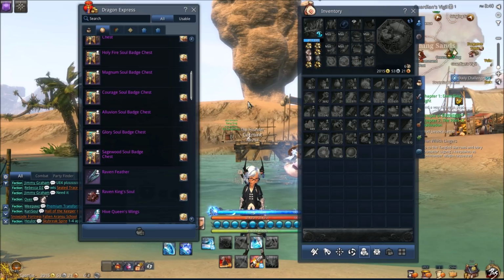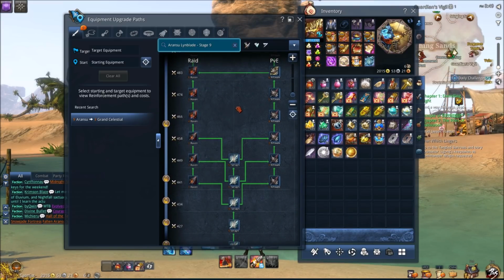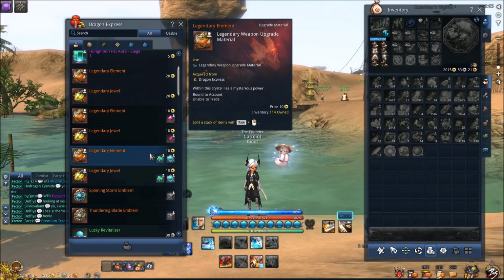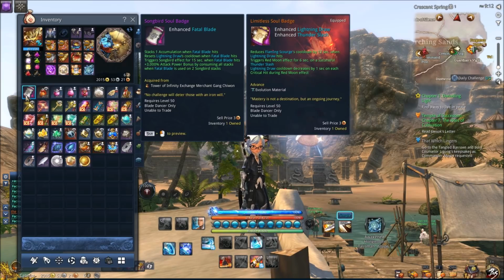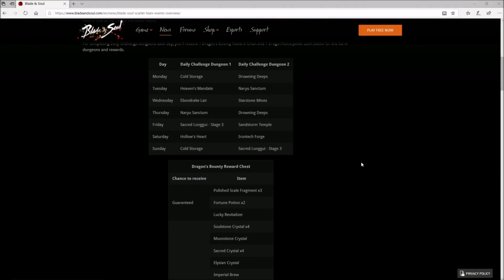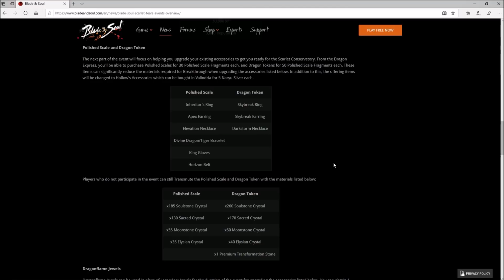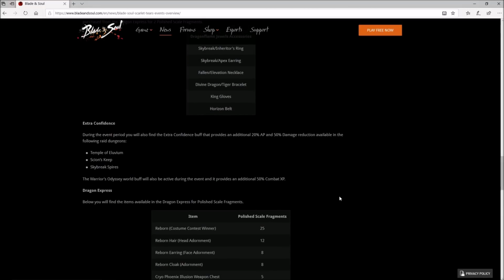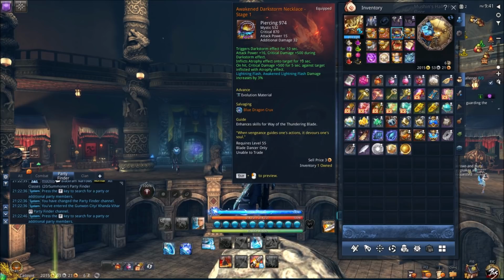Blade and Soul - Scarlet Tears Overview (System Changes)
Let's go over all the new system changes + content, coming with the Scarlet Tears update!